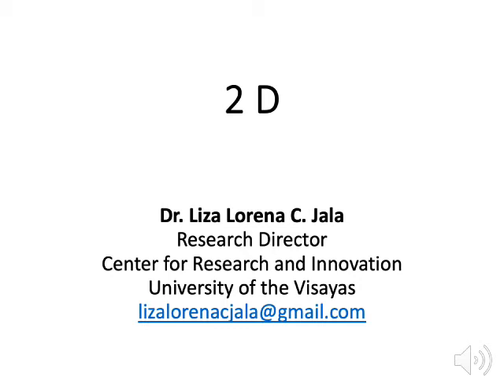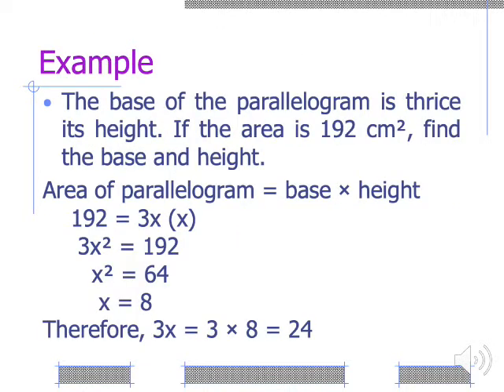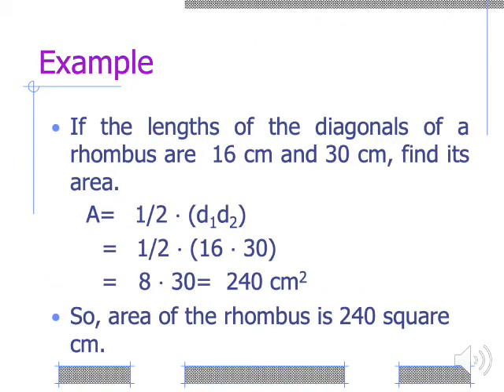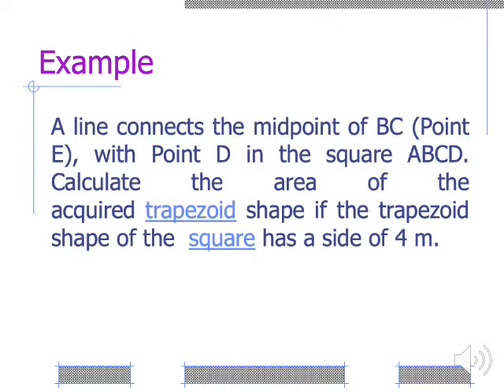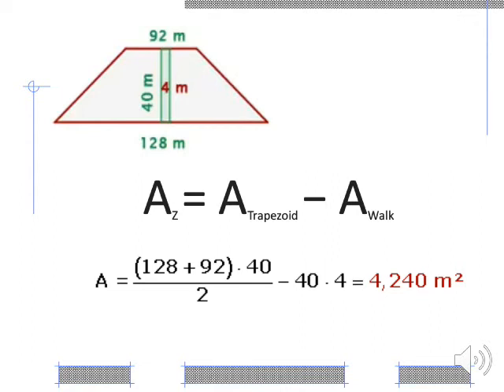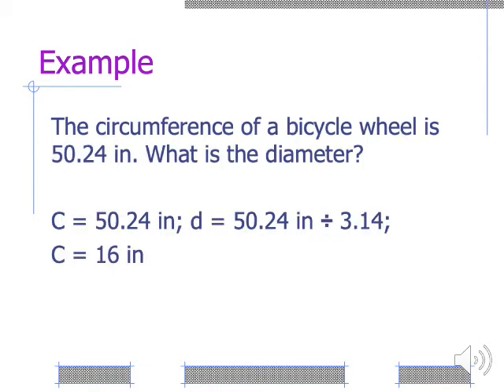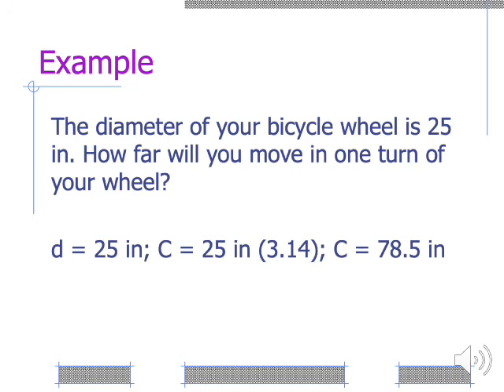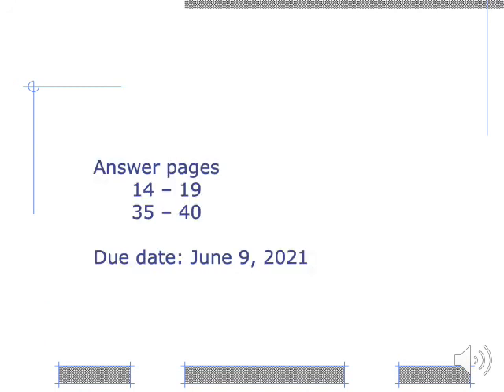Plane & Solid Geametry Lesson 2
Plane & Solid Geomtry